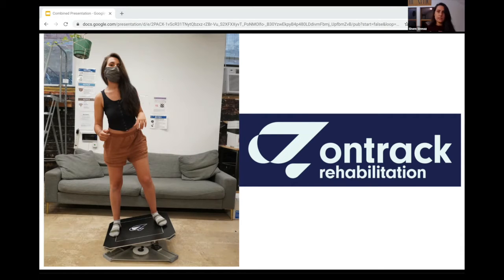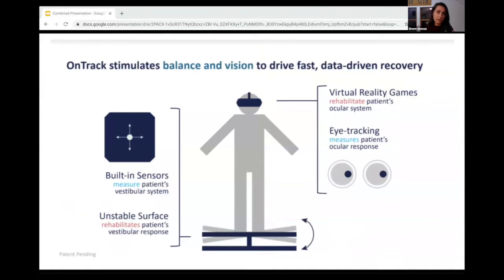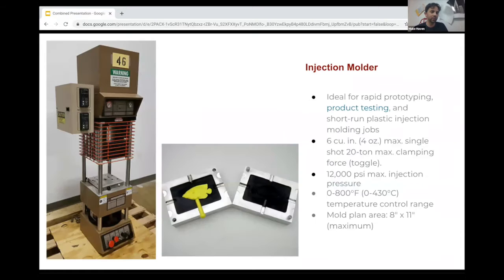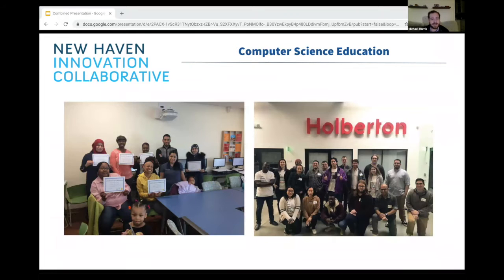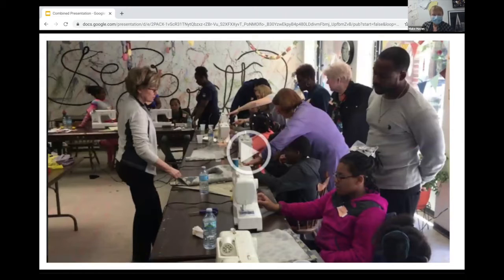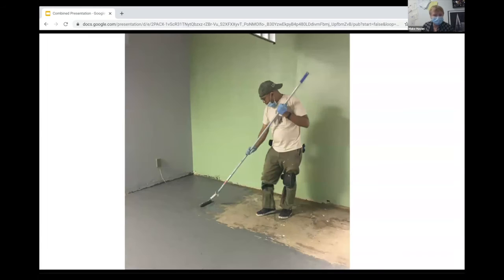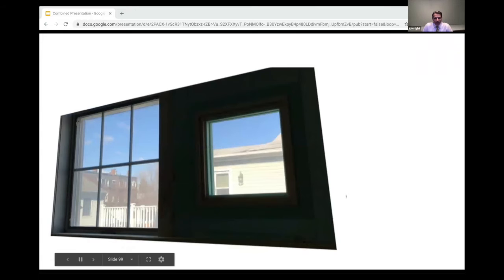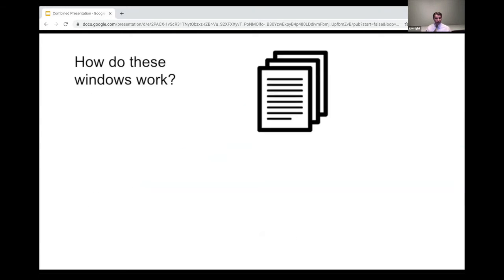Maker Lightning Talks, November 2020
MakeHaven hosts virtual Pecha Kucha style lightning talks, with makers sharing their work and experience with 20 seconds per slide x 20 slide format. Learn a lot with just a little time. This session features:

Prototype Developed - Sinem Sinmaz - Hardware Engineer of OnTrack Rehabilitation - Talks about the prototypes she is building at MakeHaven

New Capabilities - Lior and JR - Overview of new tools and new possibilities at MakeHaven (tufting gun, large printer, metal roller, kiln, resin printer)

Our Innovation Ecosystem  - Michael Harris - Overview of Innovative projects in NewHaven

Sewing Entrepreneurship - Catherine Cazes-Wiley - Threads and Needles entrepreneurship program

Board Game In Development  - Ernest White - Prototyping a new board game

Building Material to Save the Climate - David Wright - Invention of a new building material to make buildings more efficient